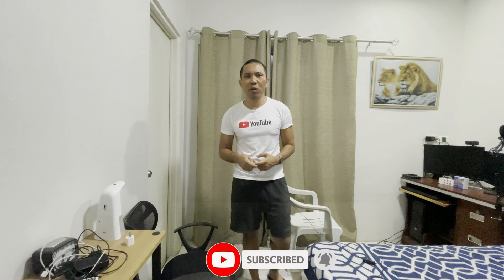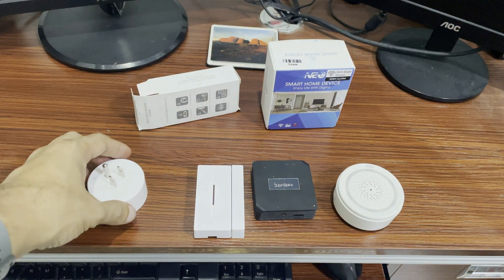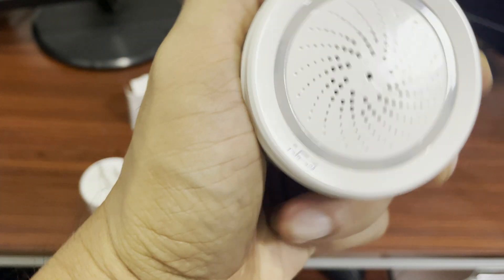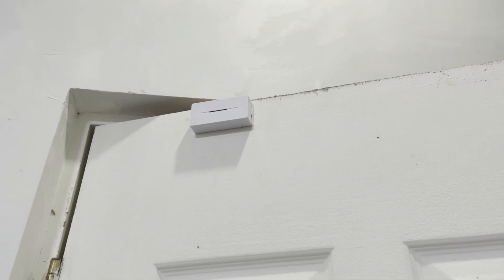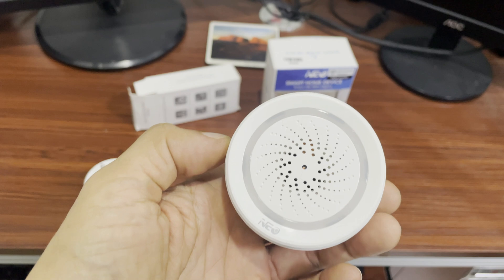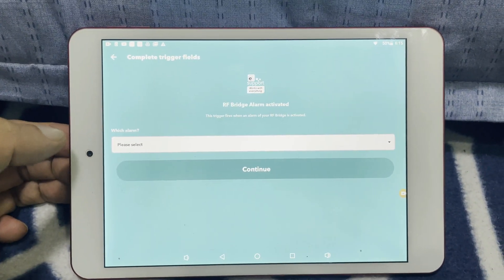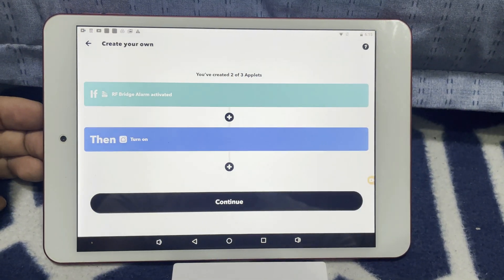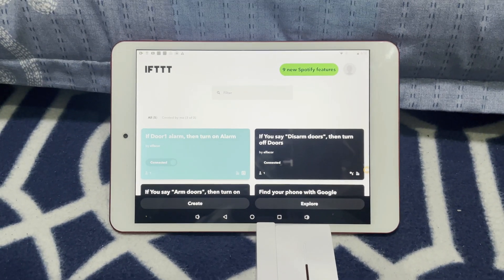Smart Home Security System on a Budget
In this video, I connected my DW1 door and window sensors via the Sonoff 433 megahertz bridge to the Neo Siren to setup the best smart home security system on a budget. I'm using an eWeLink smart plug to arm and disarm windows and doors automatically on schedule. I'm also utilizing the IFTTT app to bridge the eWeLink and Smartlife apps.

TIMESTAMPS
0:00 Introduction
0:35 Components
2:10 DW1 sensors demonstration
3:20 IFTTT setup tutorial
5:41 actual alarm demonstration
6:13 total cost of setup
6:45 finally and end screen